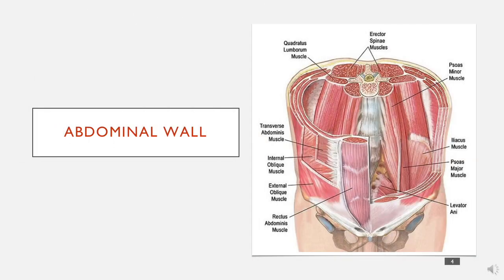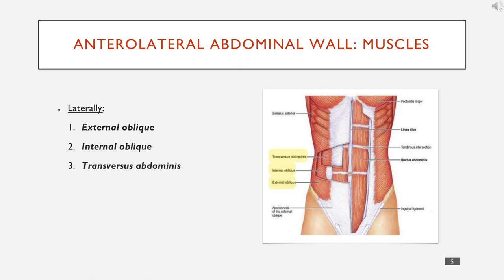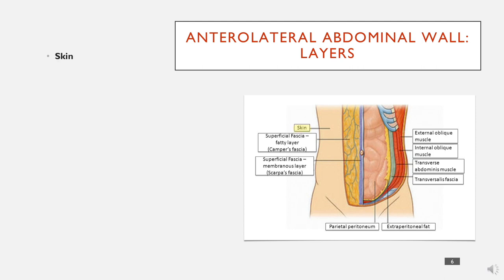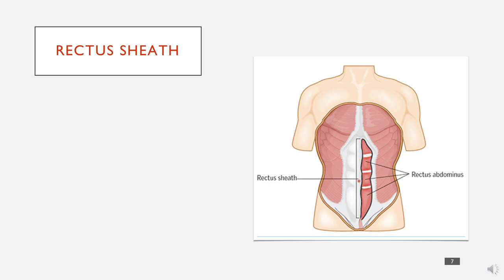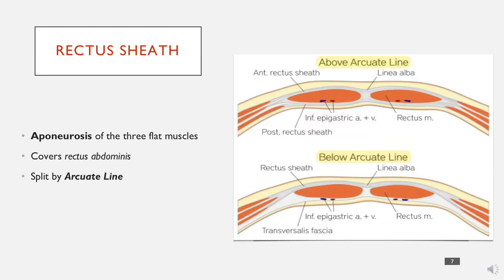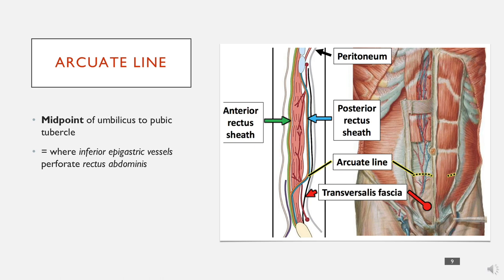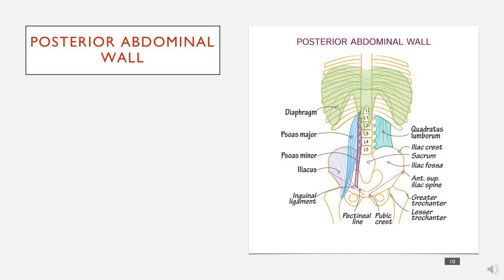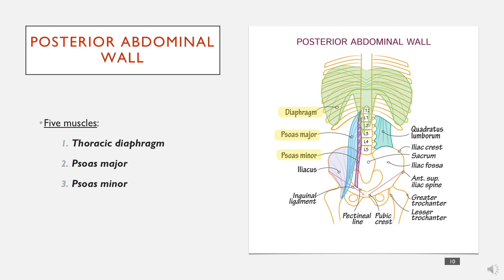The Layers of the Abdominal Wall in 5 Minutes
This video is part of a lecture on clinical anatomy of the abdomen.

This video covers the anterolateral and posterior abdominal wall, including the layers and muscles involved.

It also covers the arcuate line and it's significance.